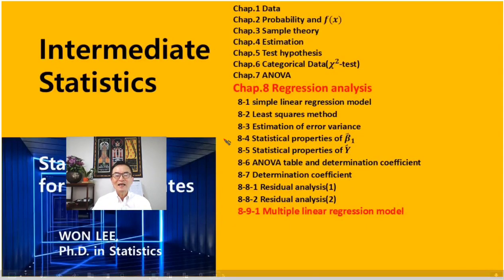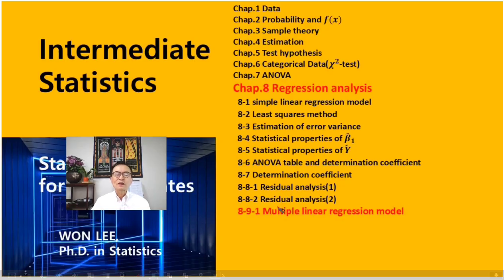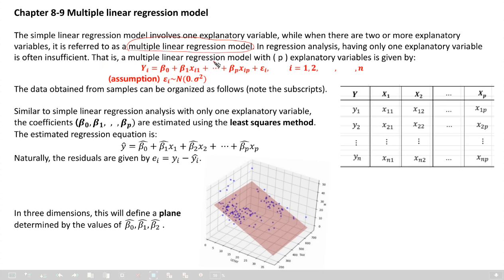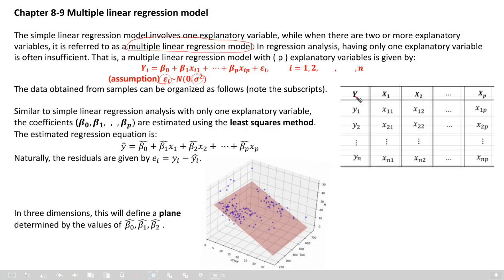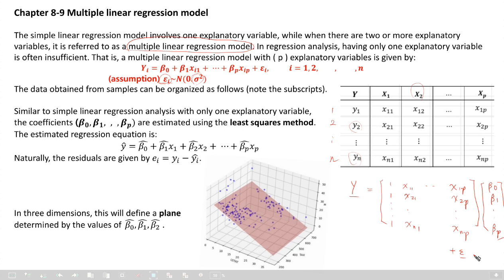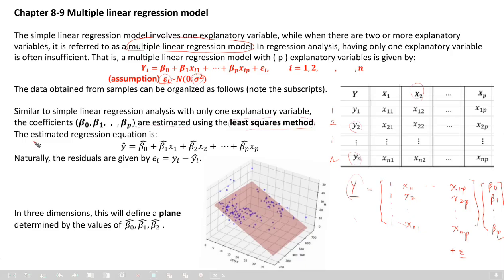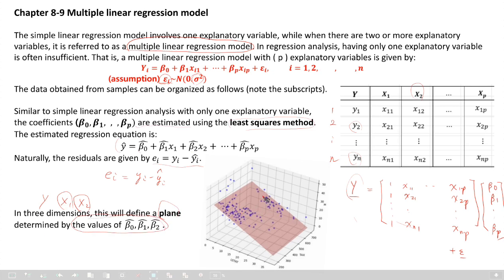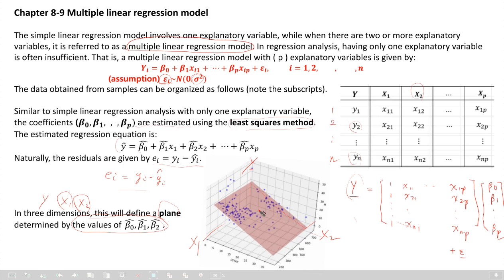INTERSYAY Chap.8-9 Multiple linear regression model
When you need two or more explanatory variables, you have to consider multiple linear regression model. If you understand simple regression model, it is not hard, but a little complicated.